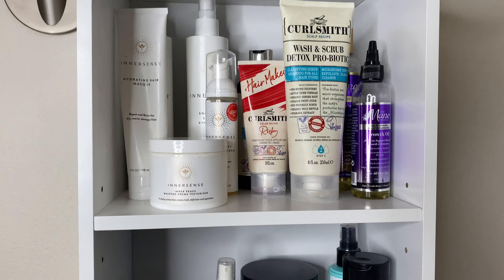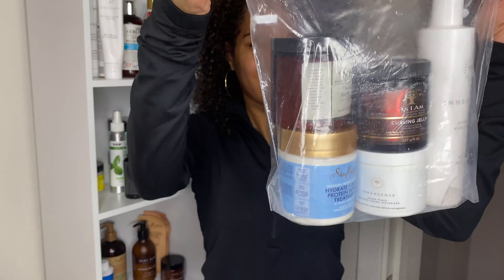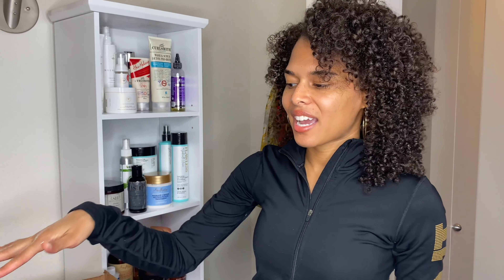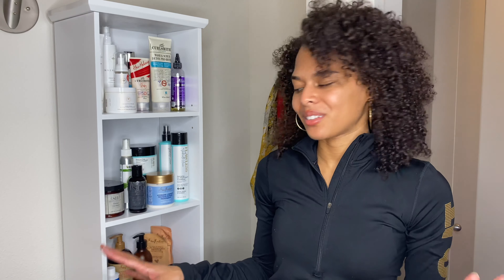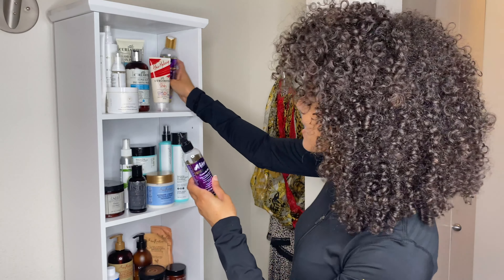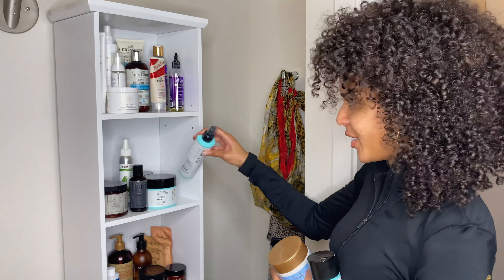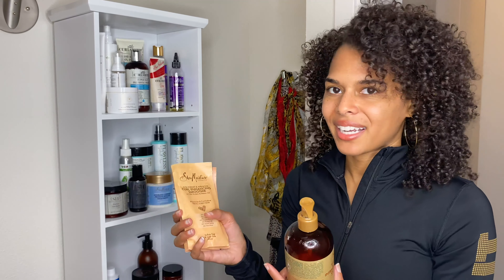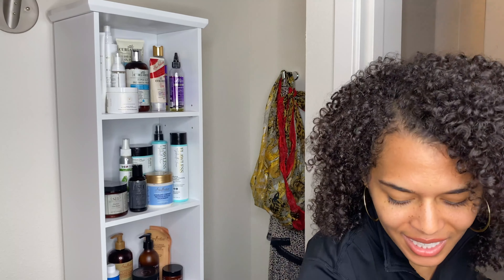Packing Hair Products for Move & See My Curly Hair Product Collection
I moved my hair products across the county! See my hair product collection as I explain how i packed my hair products for the move.

TIMESTAMPS
0:00 Intro
0:55 Packing for Move
6:00 Product Collection
13:32 Short Term Travel Tips
14:32 Outro